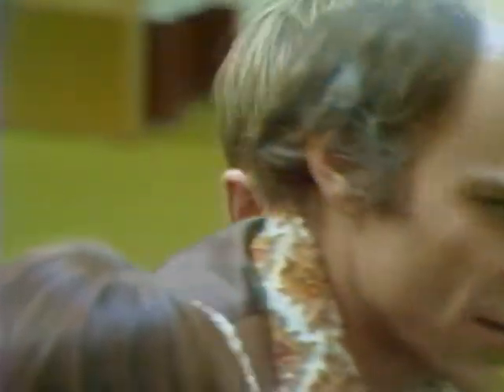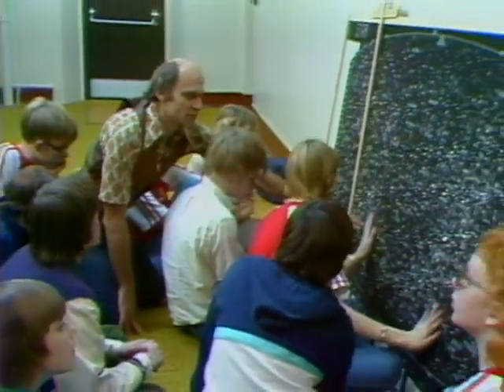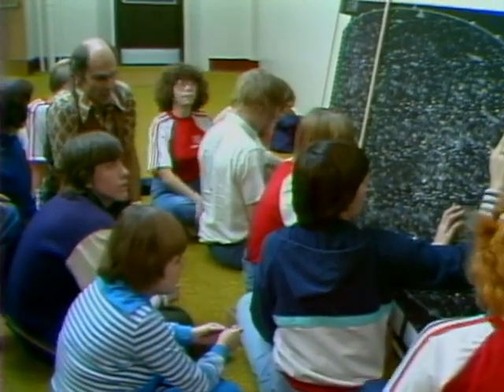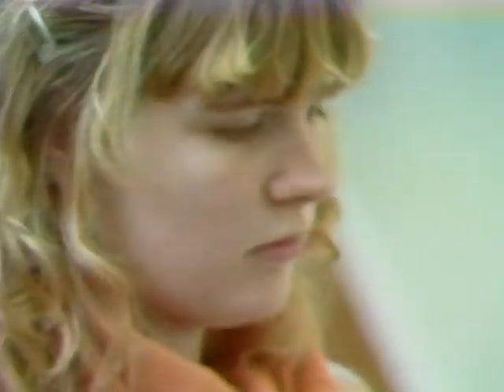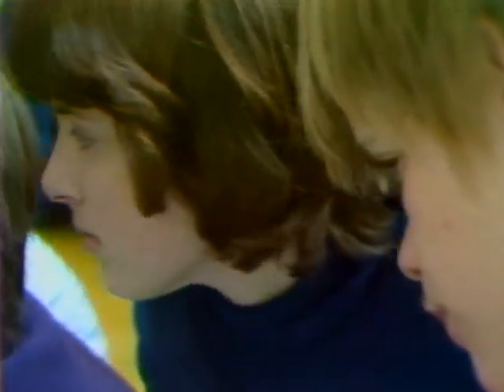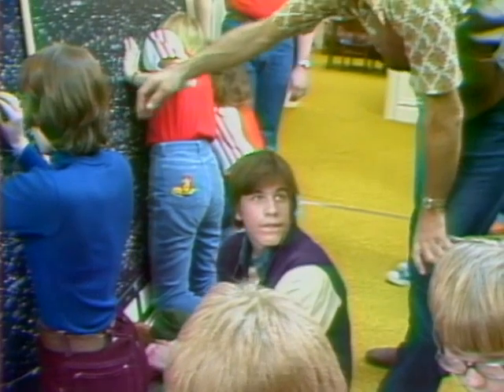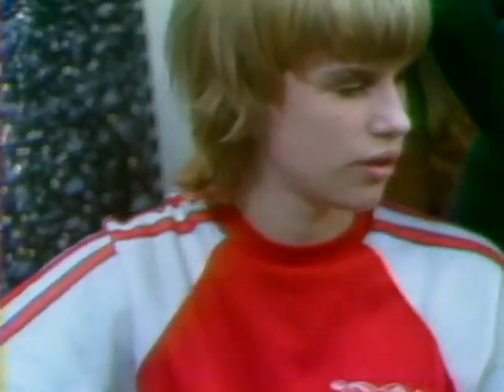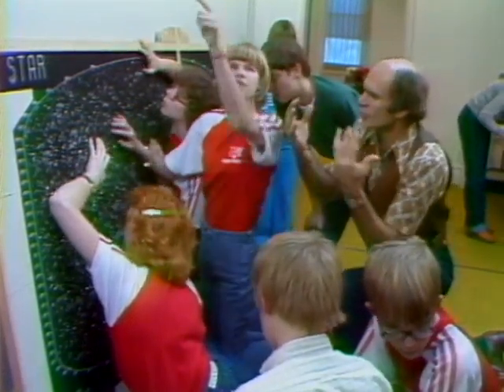Iowa Braille and Sight Saving School, Vinton, IA: Star Map Given by David W. Teske #3